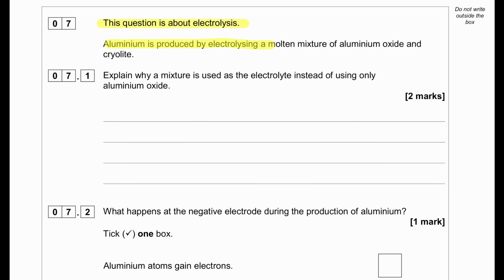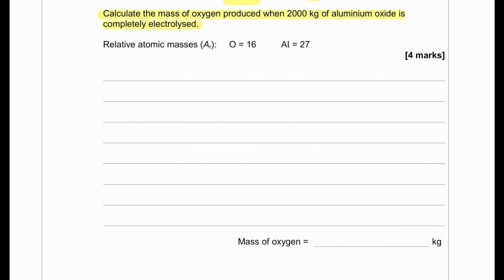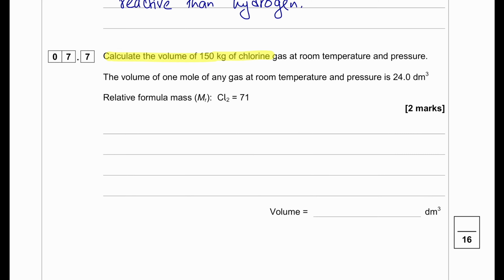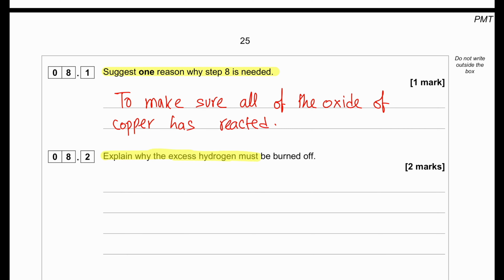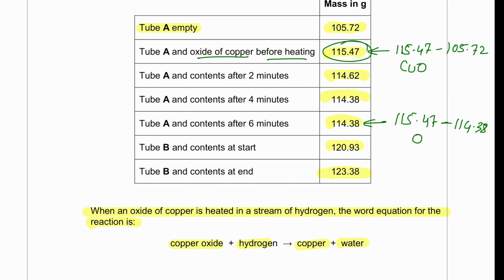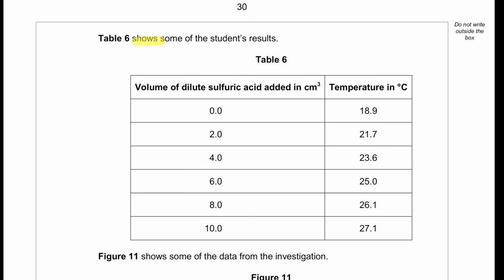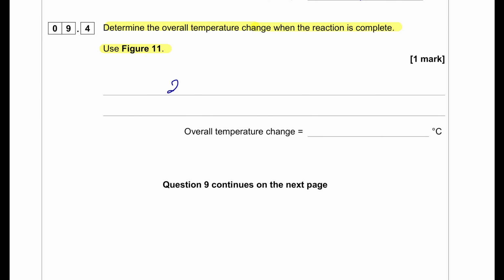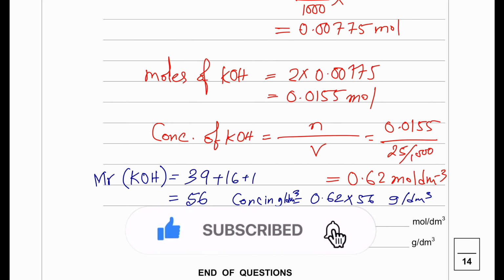AQA CHEMISTRY GCSE JUNE 2019, 8462/1H, PAPER 1 PART 3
Hello Everyone

Timecodes
0:00 Introduction
0:16 Q7
7:45 Q8
14:13 Q9